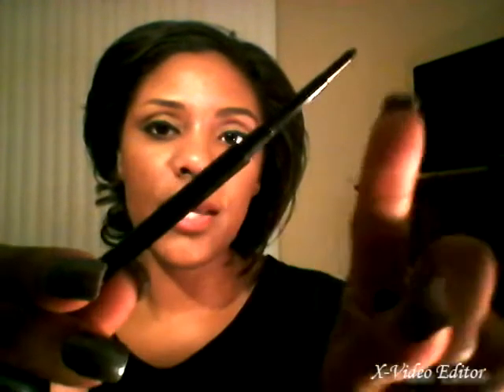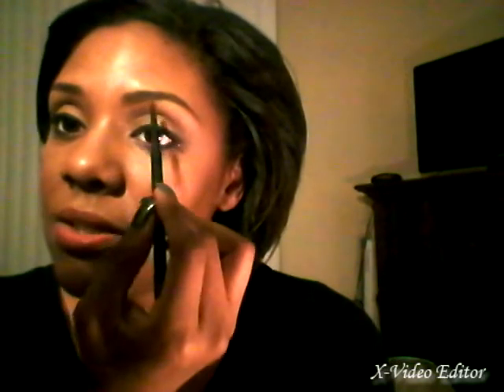PERFECT EYEBROWS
Here is a video to help you create the perfect brow. Let me know if it helps!